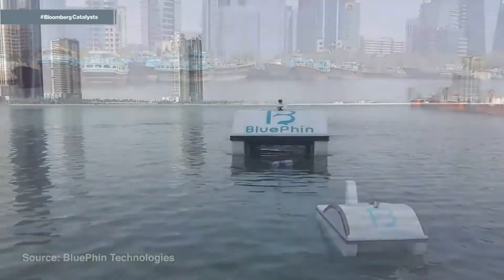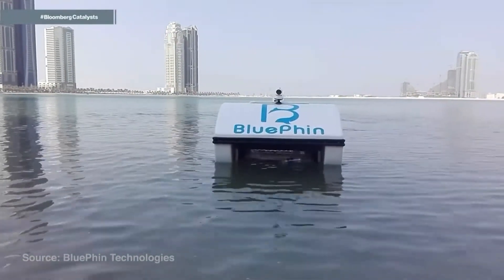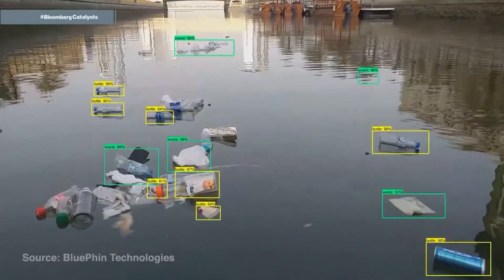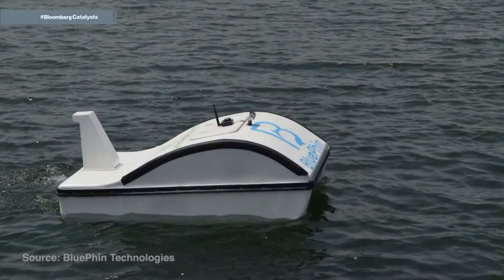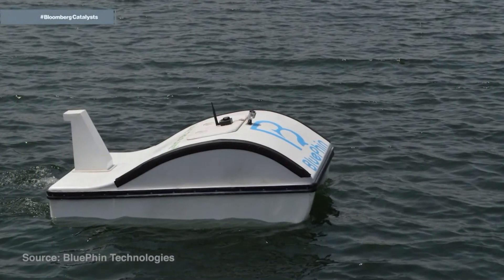The Robots Cleaning Rivers and Oceans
Plastic waste is choking our waterways and harbors. Eight million tons end up in our oceans each year, killing wildlife and poisoning the food supply. A lasting solution will require bold policy innovations, industrial curbs and lifestyle changes. Meanwhile, there’s an urgent need for clean-up efforts. BluePhin Technologies developed six prototype robots that, when deployed, pull plastic waste out of the ocean.  Now, founder Simran Chowdhry is adapting the robots’ waste-detection algorithm to be able to filter out liquid waste like oil and algae. Chowdhry speaks with Bloomberg New Economy Managing Editor Katheryn Glass.